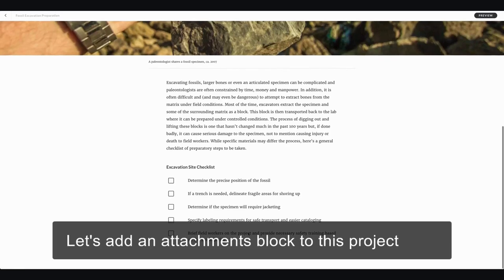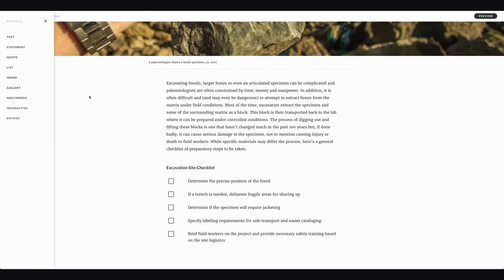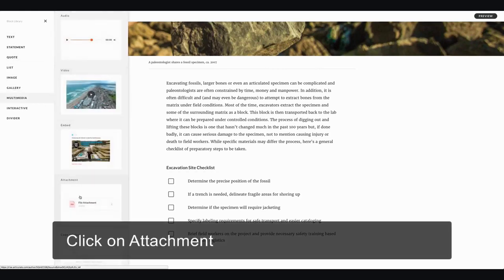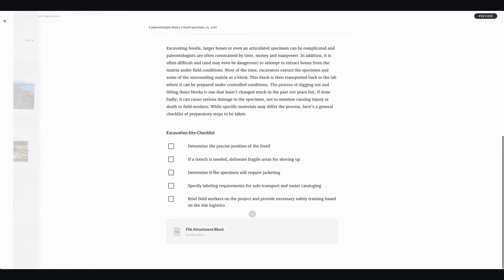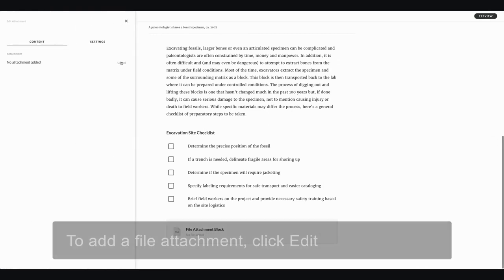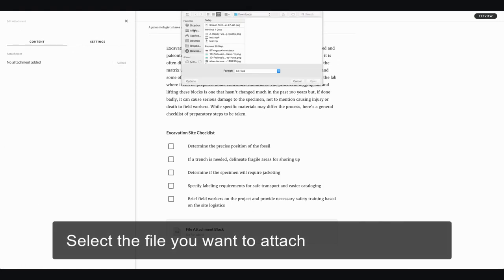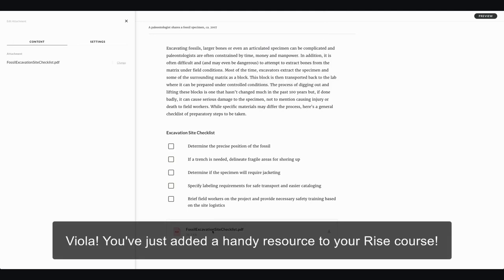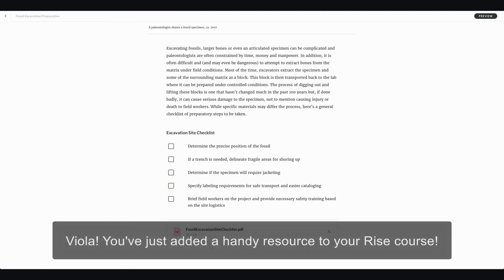Rise 360: How to Add File Attachments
In this video we'll show you how to use the Rise 360 Attachments block to add documents, spreadsheets, and PowerPoint presentations to your Rise 360 lessons.